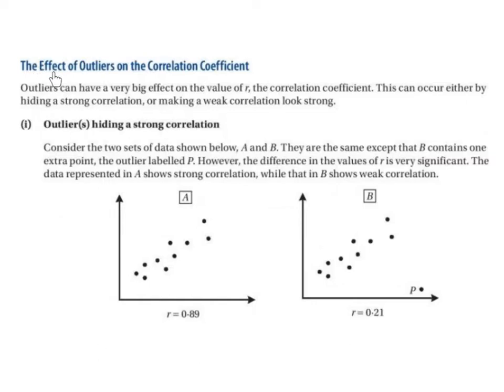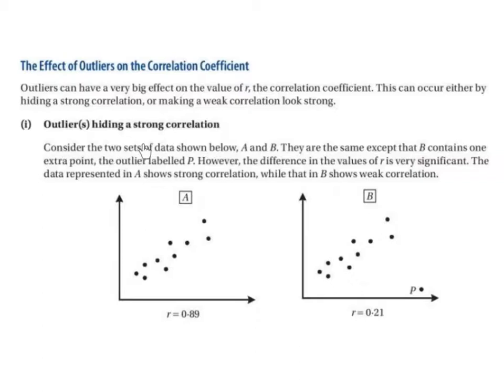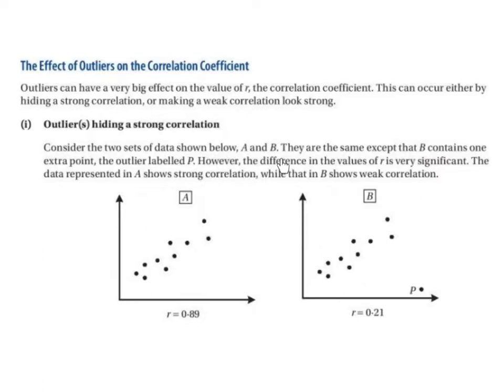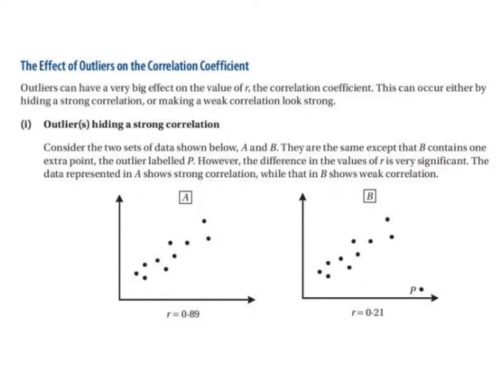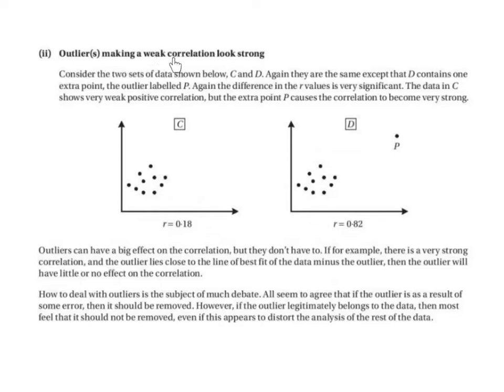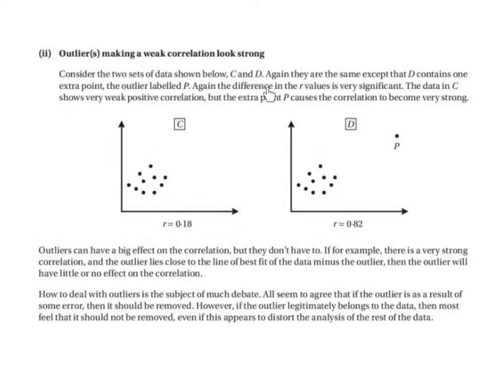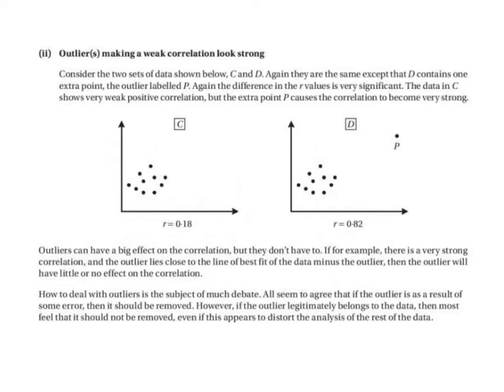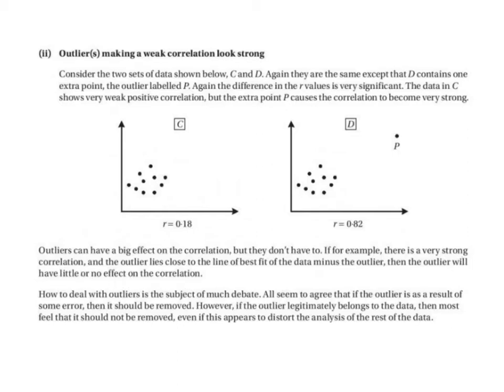LC HL how outliers effect the correlation